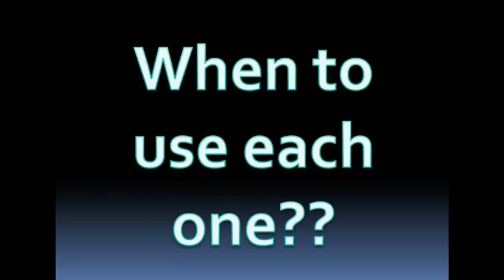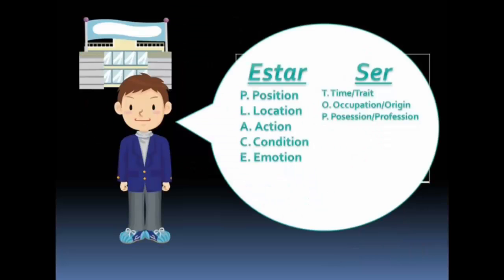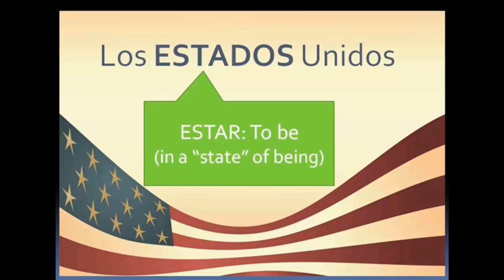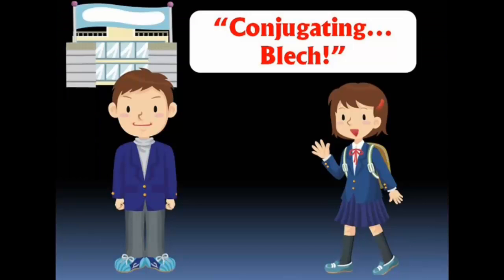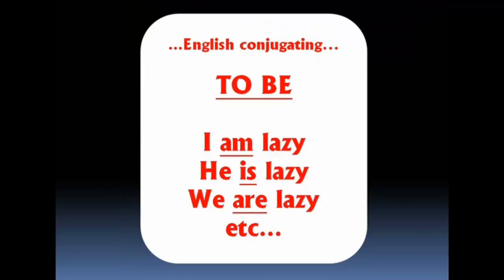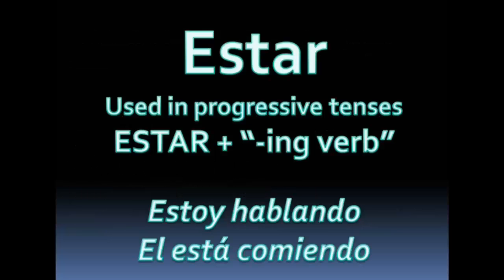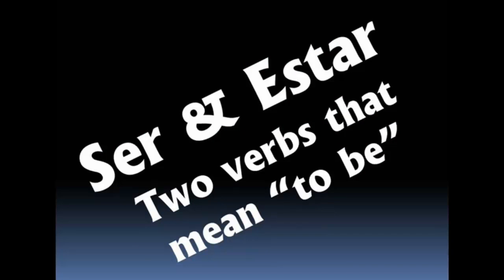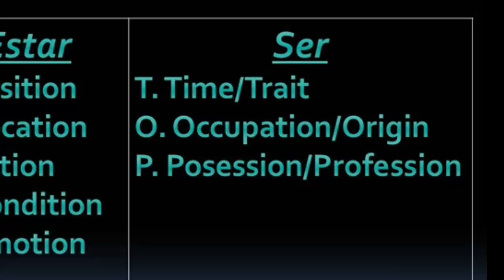Spanish 2 Lesson 2.1.6 - The Verbs SER and ESTAR